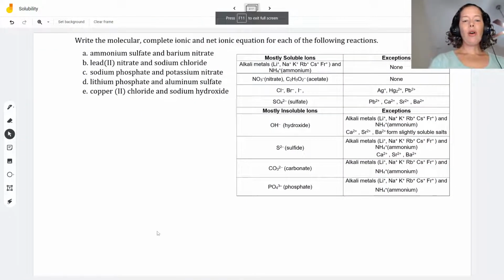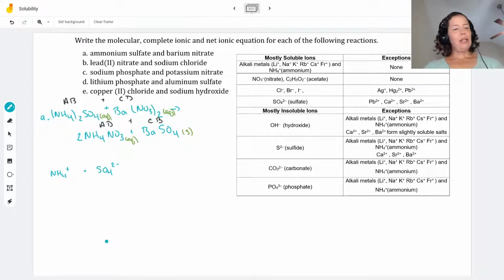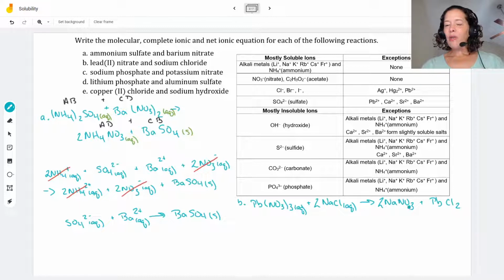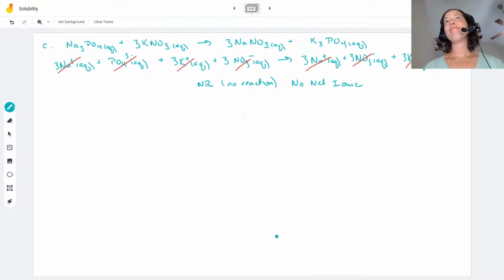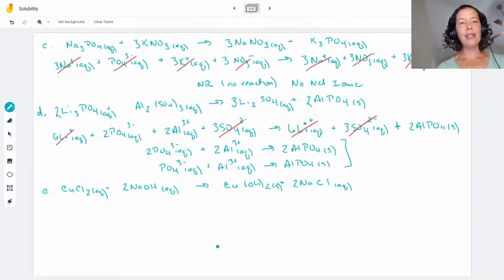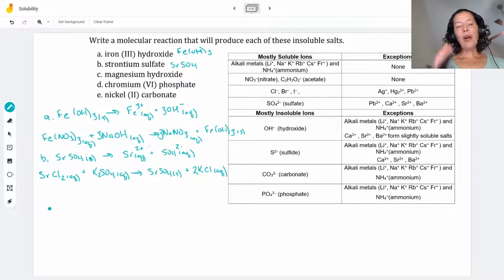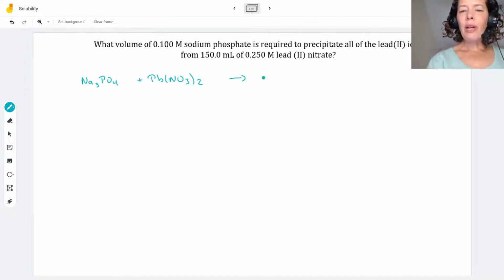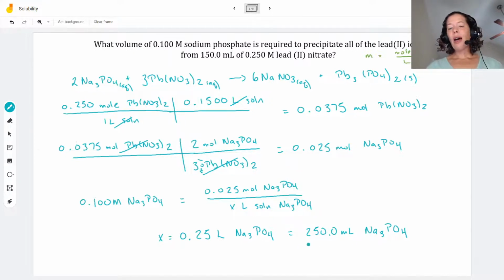Live Stream- Solubility Rules and Reactions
Welcome to the Wednesday live stream!  The topic this week is solubility. We will use general solubility rules to write molecular, complete ionic, and net ionic equations. We will also work a couple of solution problems involving solubility and stoichiometry.